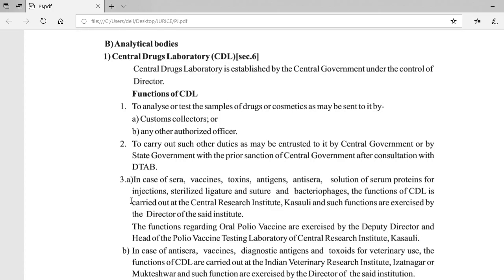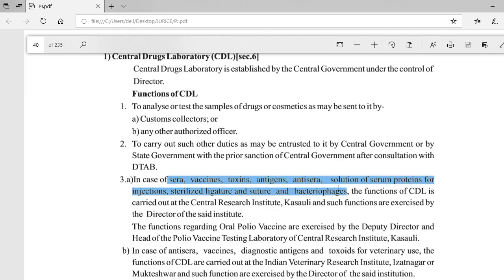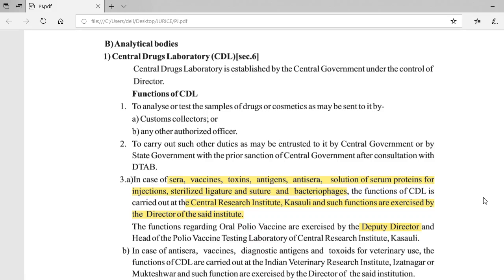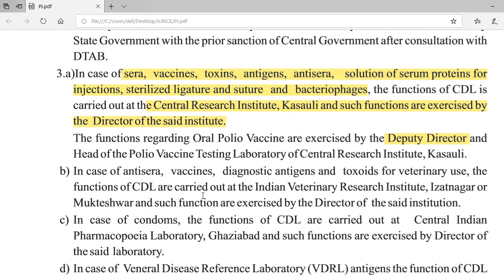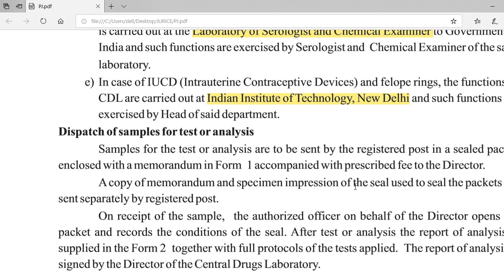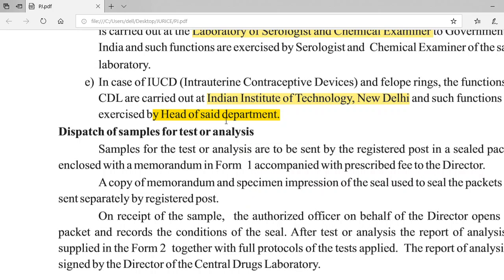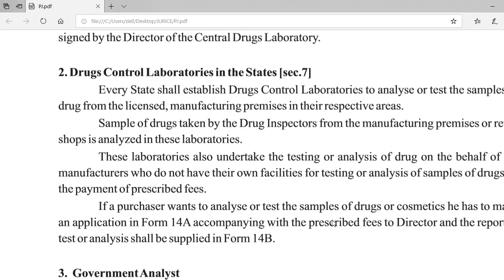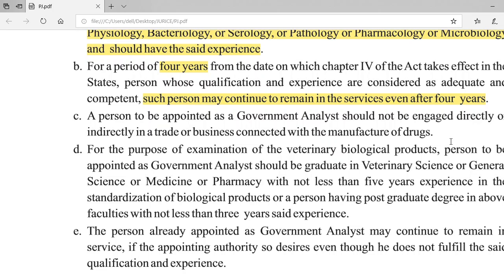PJ Lecture 5/08/20